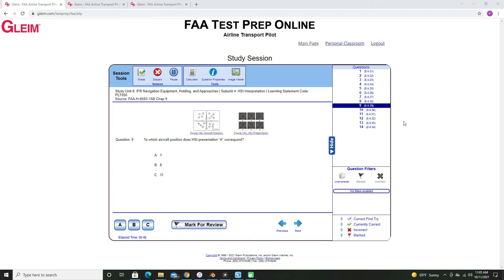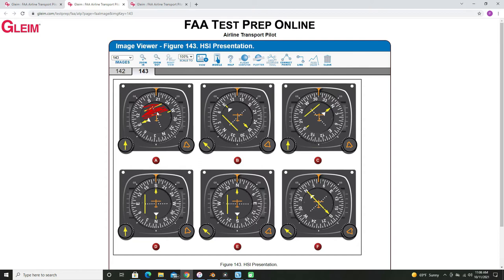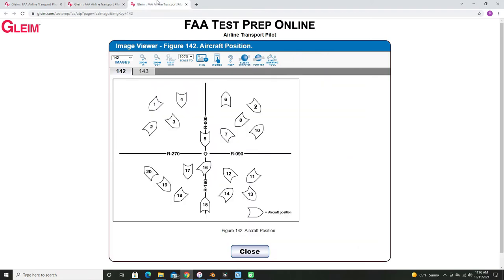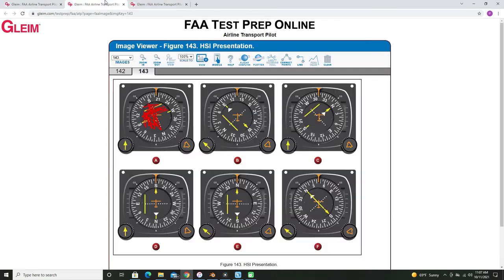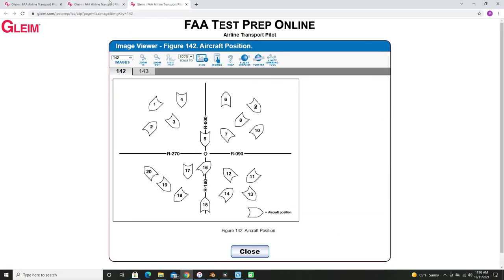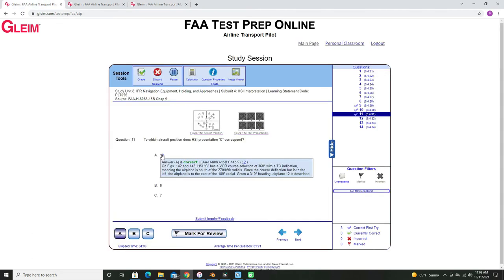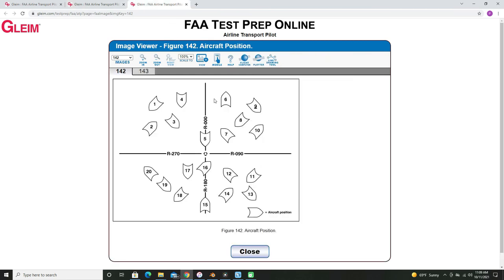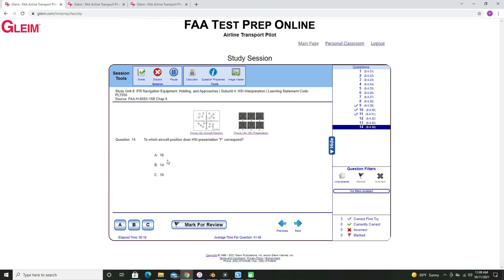Quick method for solving FAA written HSI interpretation questions: Aircraft Position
‘’The pilgrims on the Mayflower landed at Plymouth Rock. To my knowledge, they didn't wait around for a return trip to Europe. You settle some place with a purpose. If you don't want to do that, stay home. You avoid an awful lot of risks by not venturing outward." -Buzz Aldrin